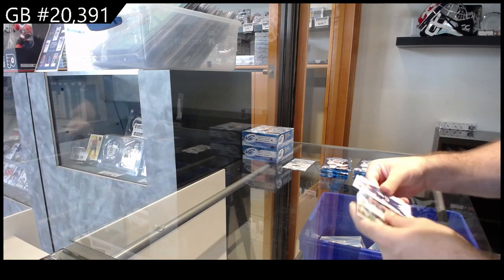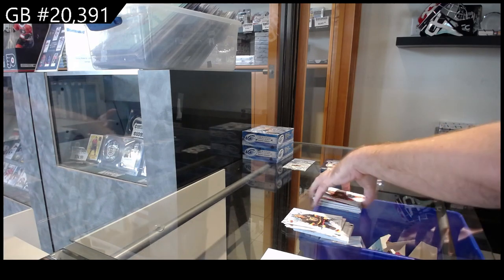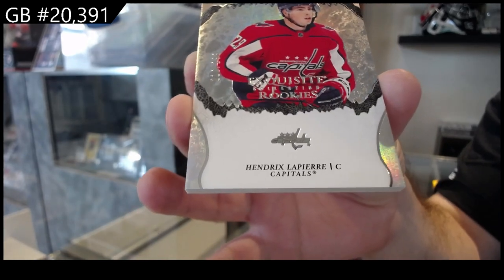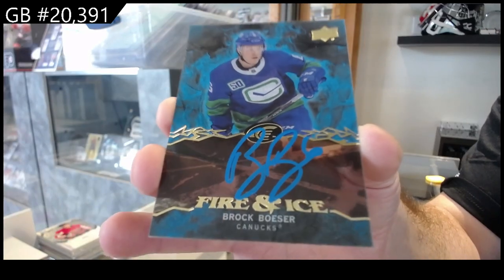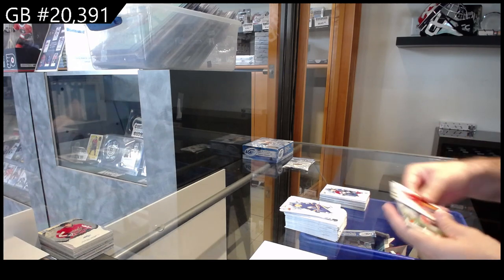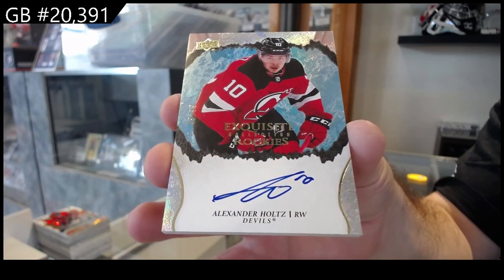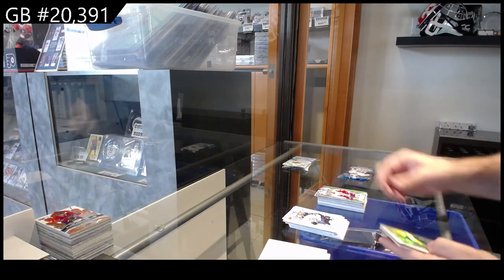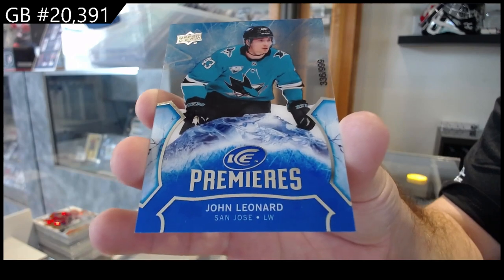2021-22 Upper Deck Ice Hockey 3 Box Break - C&C GB #20,391